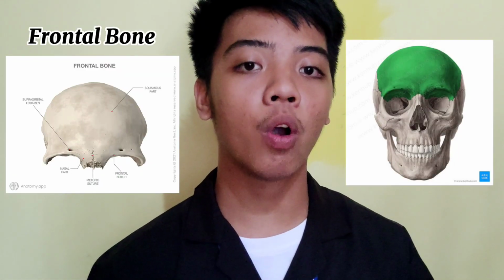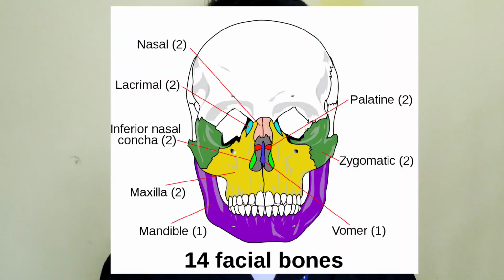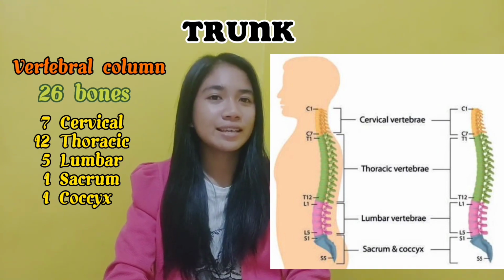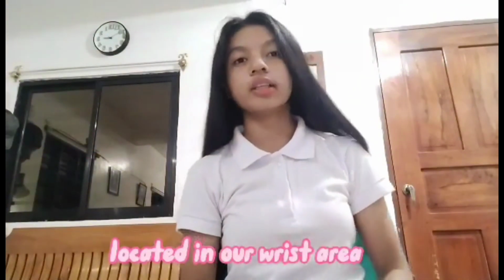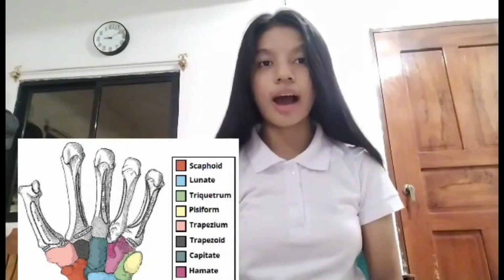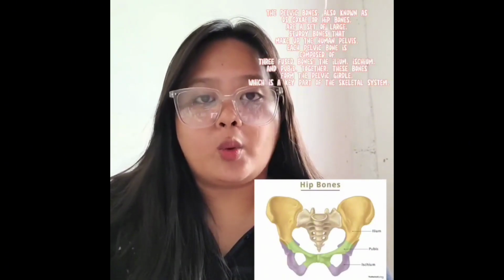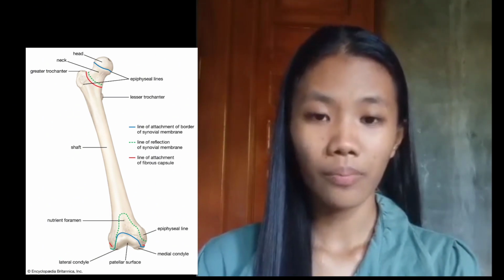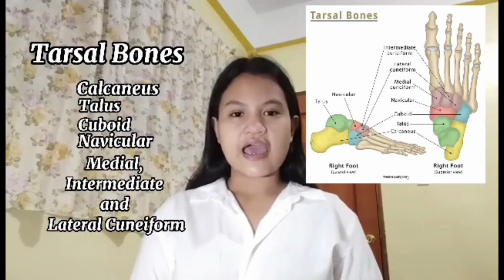DIVISION OF THE SKELETON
GROUP 1
1. Jericho Adriano
2 Mariel Barientos
3. Janelle Avanzado
4.Kz Aridao
5. Abby Agcaoili
6. Kyle Almendras
7. Jessica Atalig
8. Maudgeyam Adangi